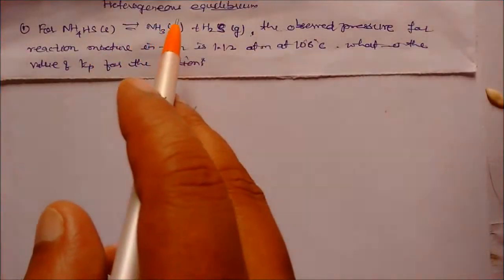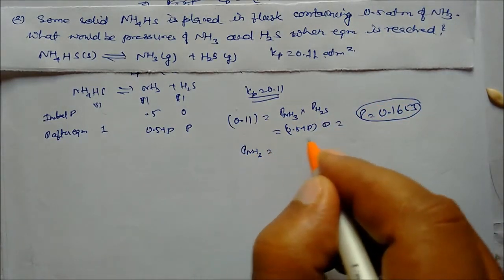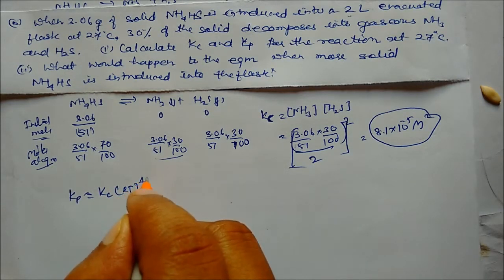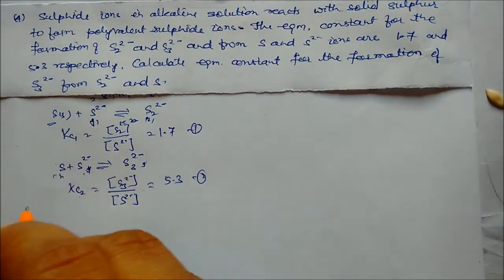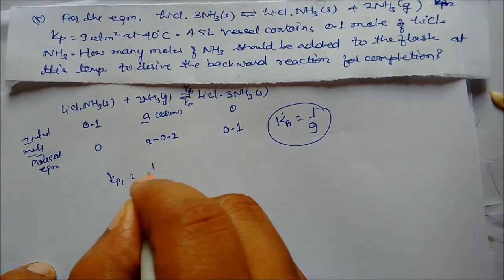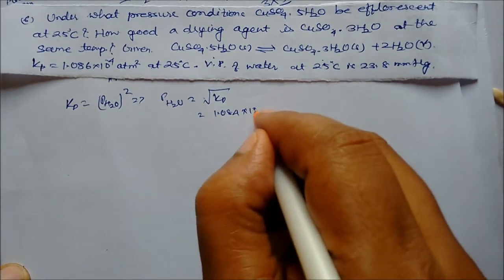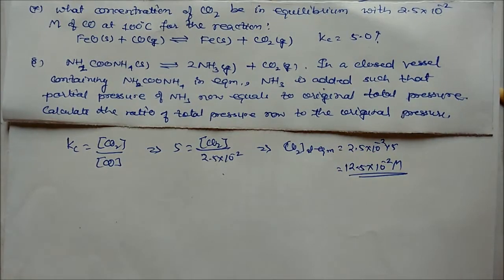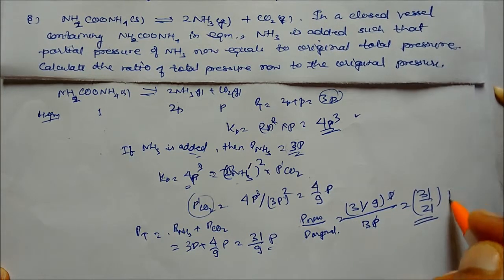Heterogeneous equilbria : Solved Numericals